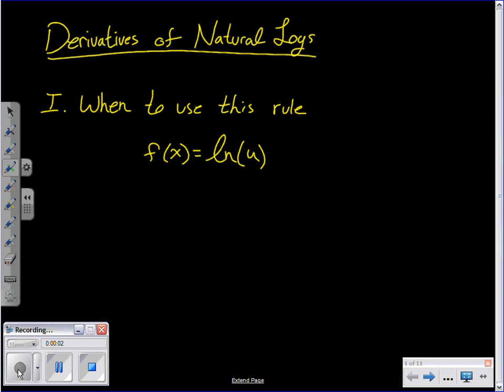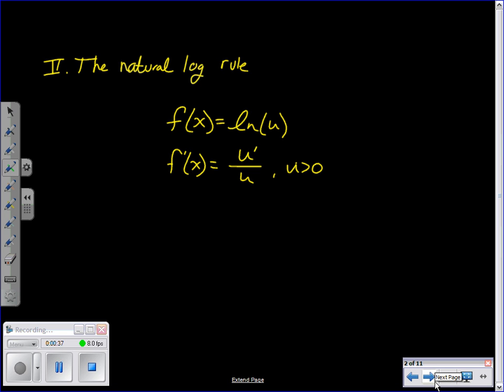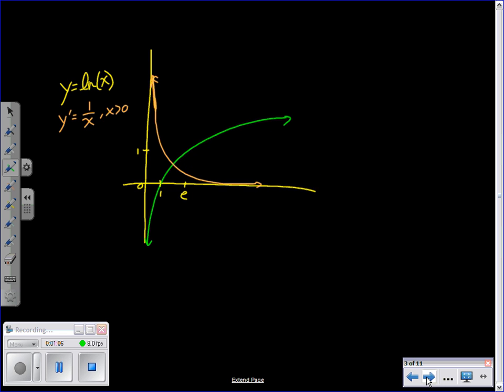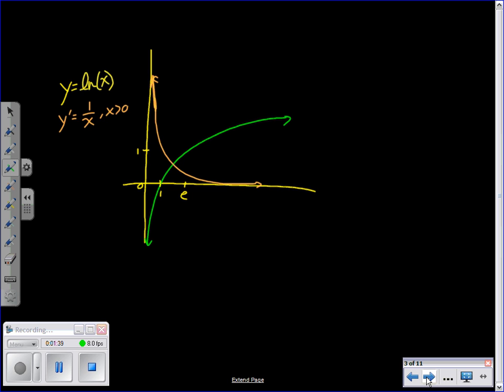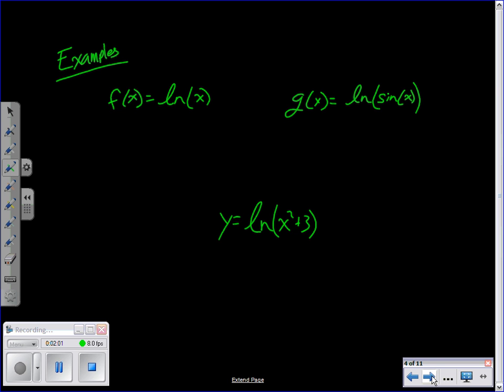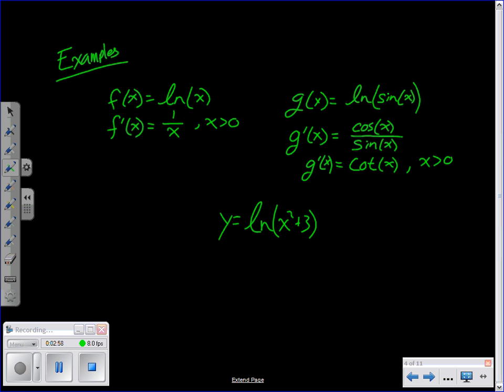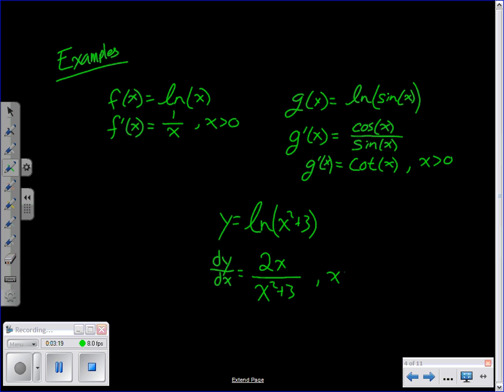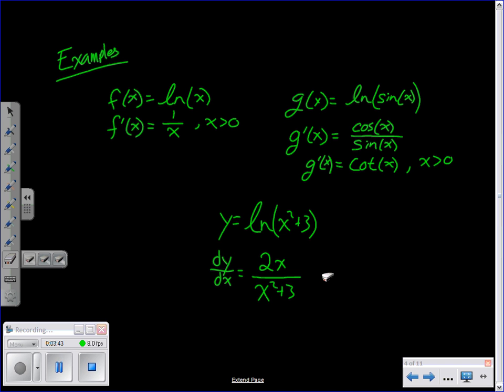2 11 Natural Log Rule